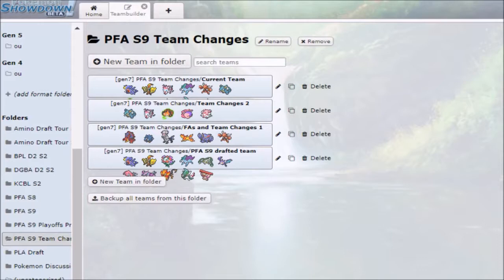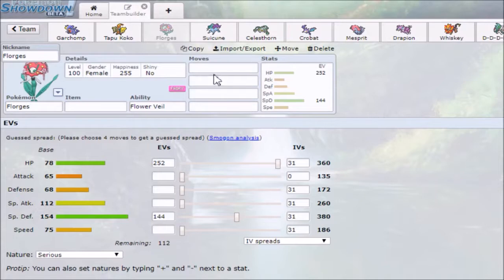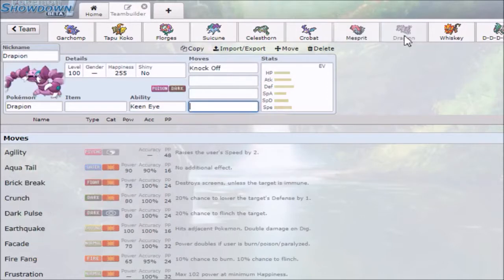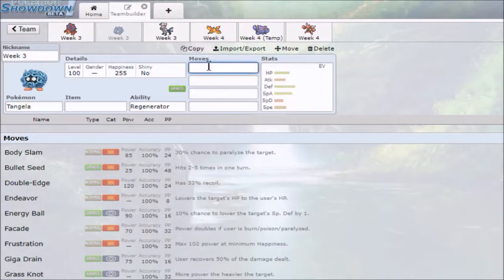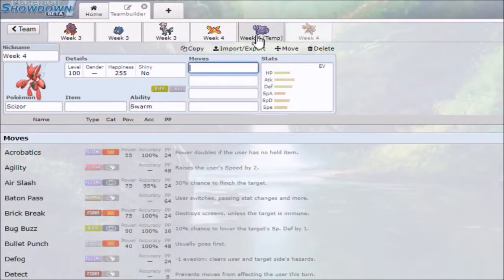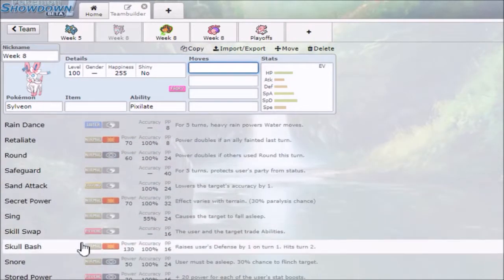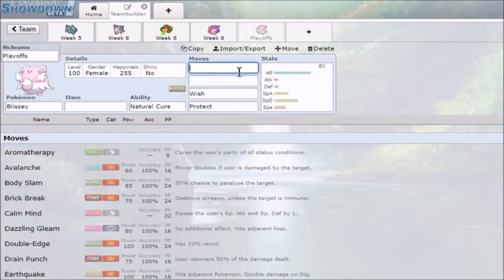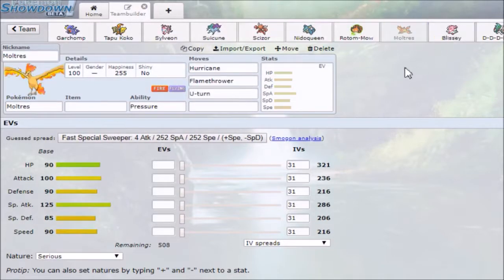PFA Season 9 LA Nidokings Team Analysis & FA Changes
This vid I'll be doing something different compared with other "team analysis" where I'll be going over all the changes I've made for this team including FAs & trades. With this season of PFA being the last Gen 7 Draft League, guess its time to end on a high note with our team featuring Mega Gallade, Garchomp and Tapu Koko! Alright let's go!